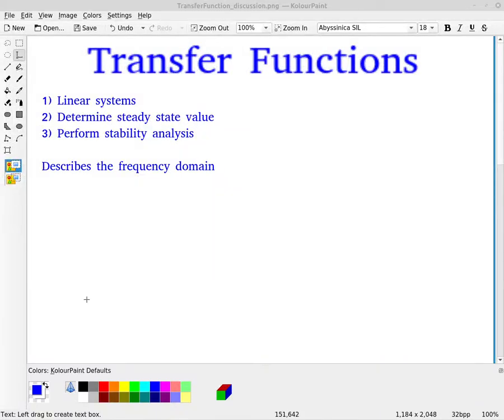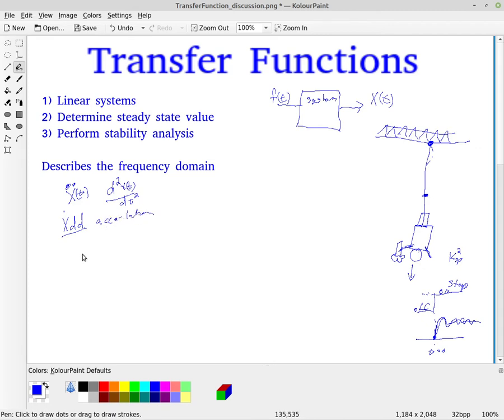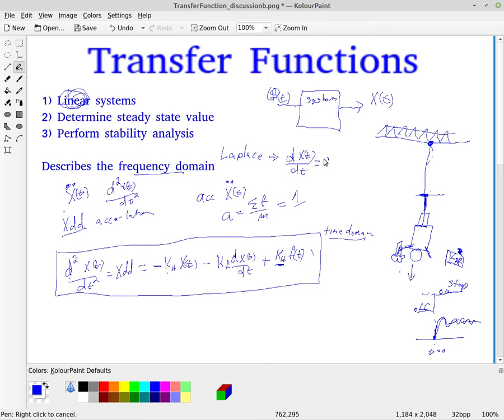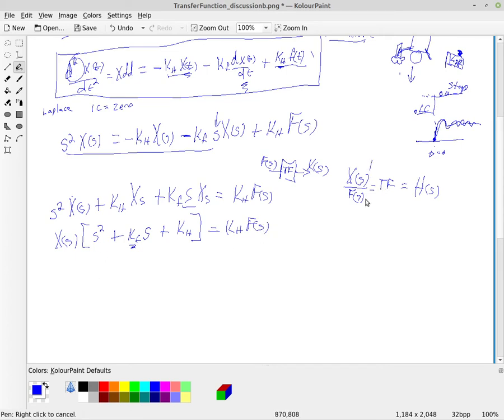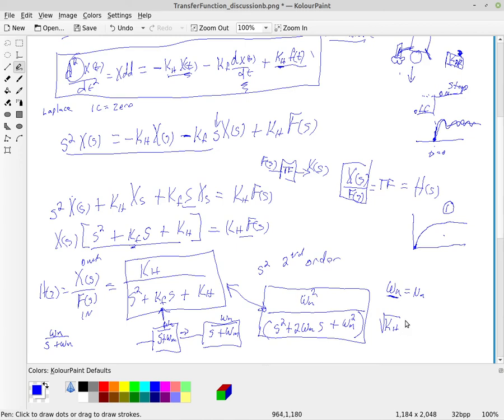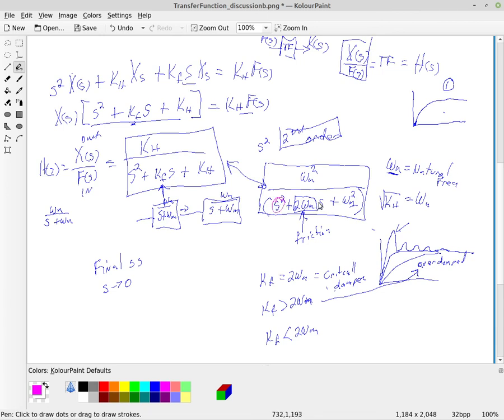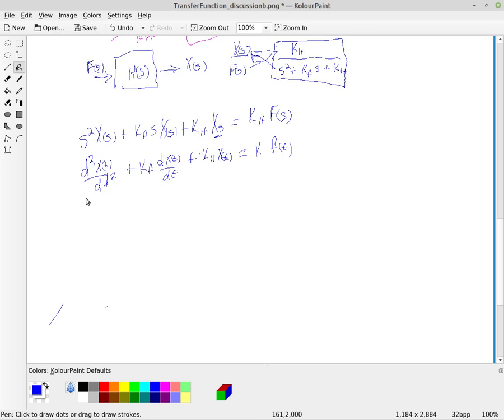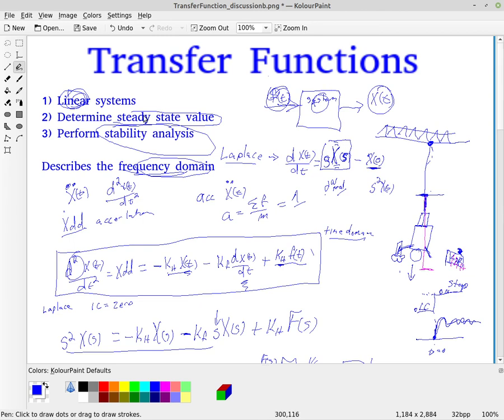CST121: Transfer Functions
Transfer Function is a frequency domain representation of a time dependent differential equation.